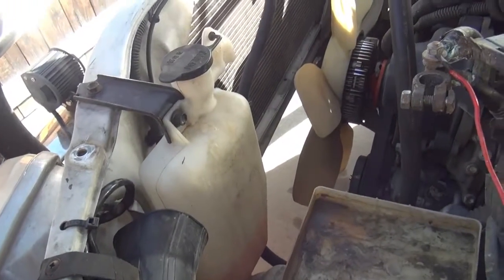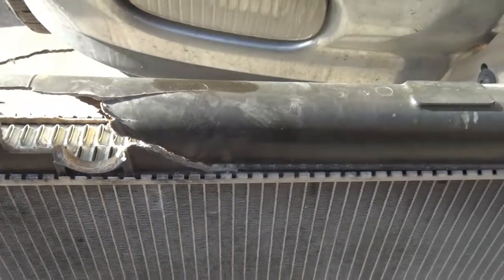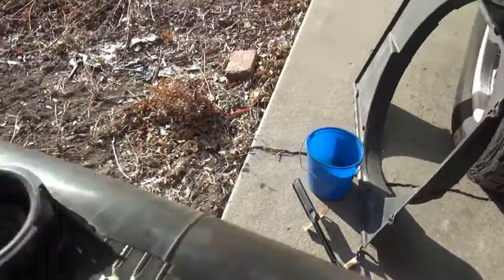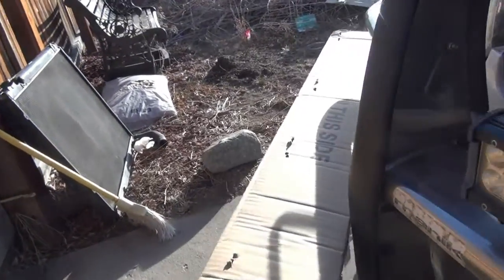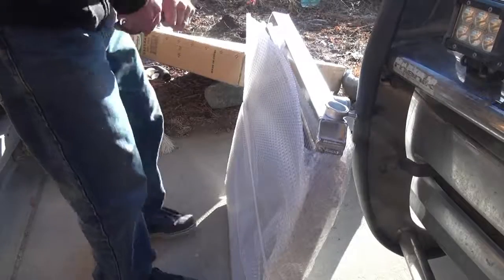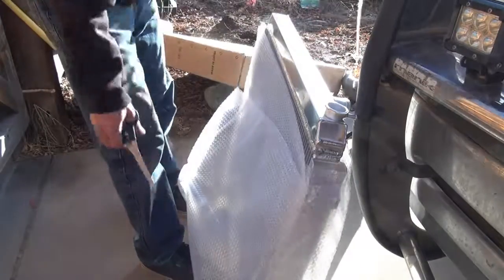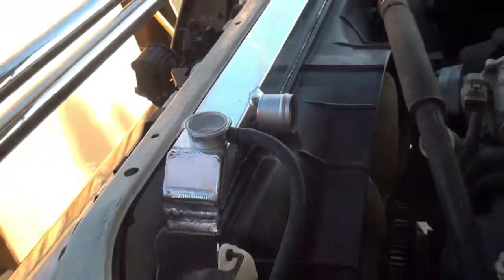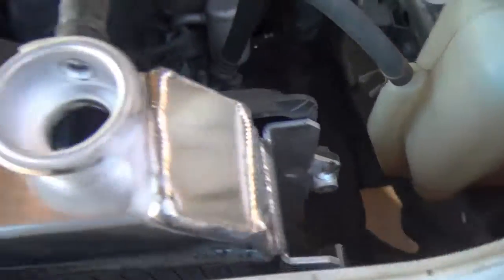My Truck Blows a Radiator!! Ice Fishing!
The aftermath after the Antero Trip. Total Bummer!
Upgrading to better Stuff!
To Get My Revenge!